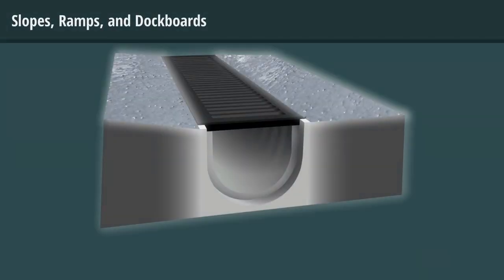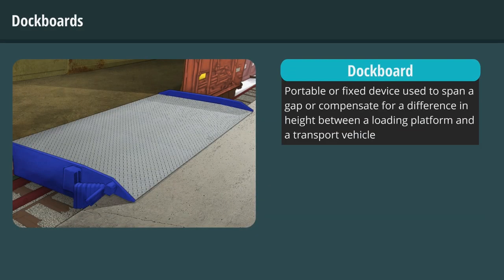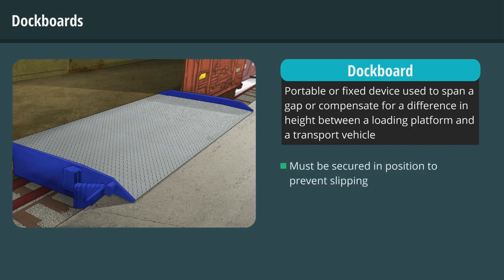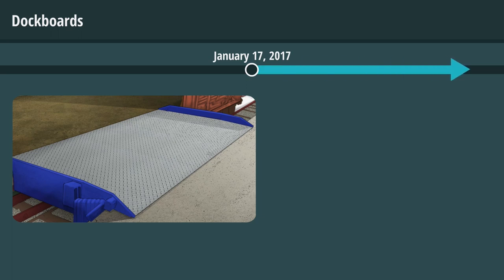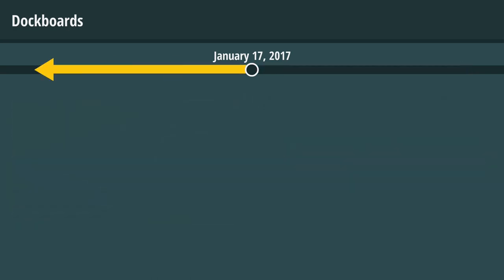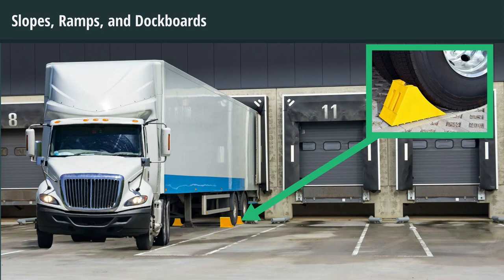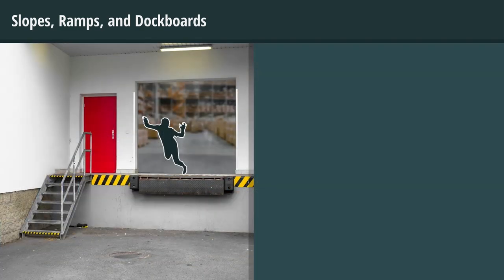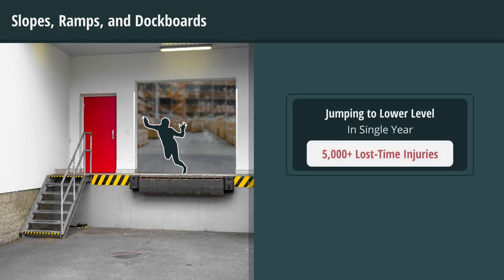2 Minute Toolbox Talk: Walking-Working Surfaces - Slopes, Ramps, and Dockboards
Floors with a slope should be coated with a slip-resistant coating to prevent falls. A ramp is an inclined walking-working surface that is used to gain access to another level. Dockboards are a great example. A dockboard is a portable or fixed device used to span a gap or compensate for a difference in height between a loading platform and a transport vehicle.
This information is taken from eSafety's Walking-Working Surfaces training course.